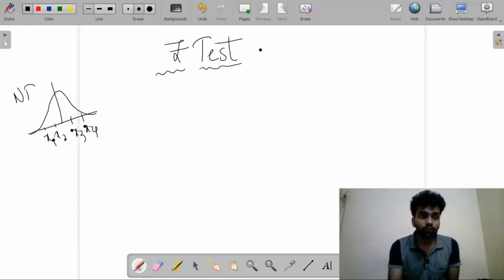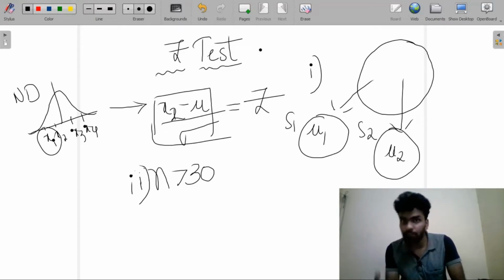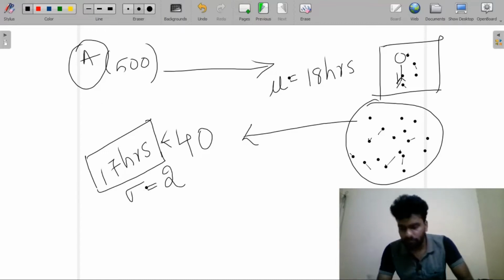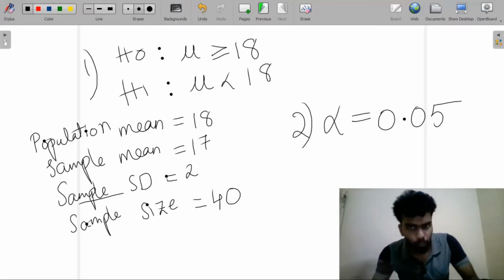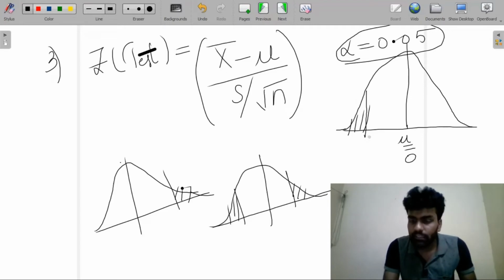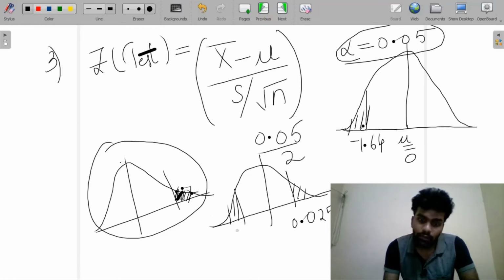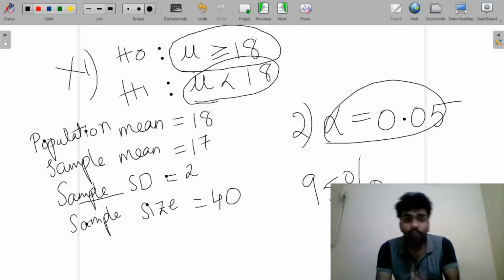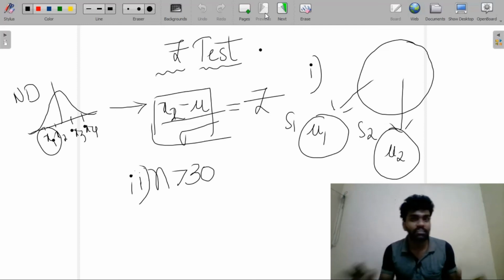Z TEST EXPLAINED || STATISTICS FOR DATA SCIENCE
In this video, we cover:
- What is Z Test
- When should we use Z Test
- Practical Use Case of Z Test

✨ Tags ✨
statistics, hypothesis testing, null hypothesis,z test and t-test,z test,z test example problems with solutions,z test explained, what is z test in statistics, what is z test and t-test statistics,sumanth p, statistics for data science, statistics tutorial, inferential statistics